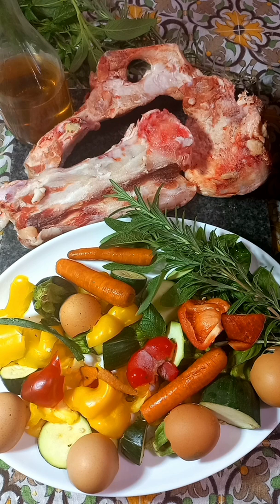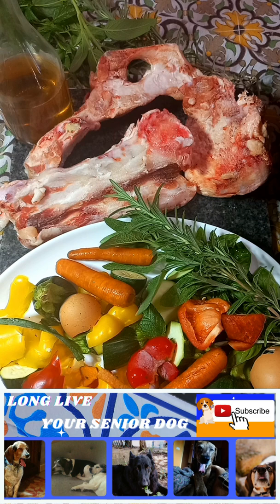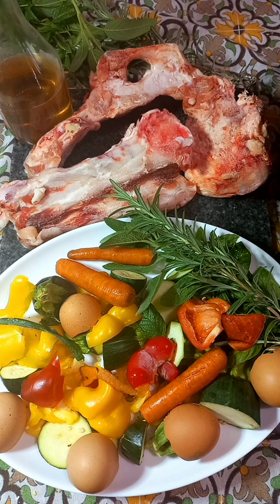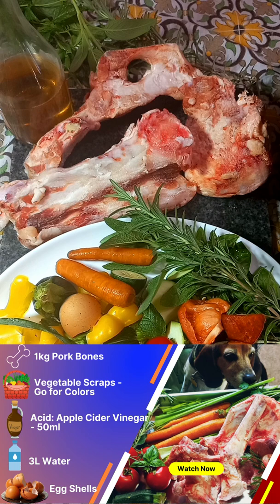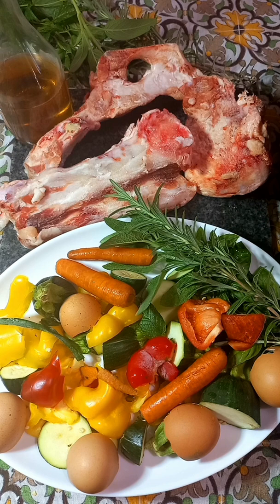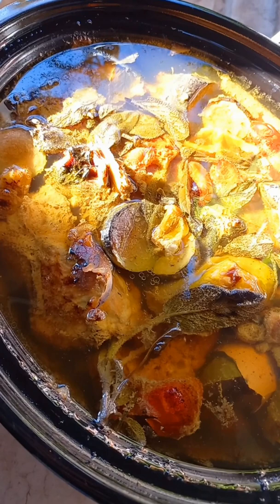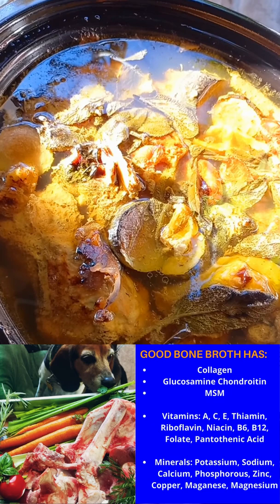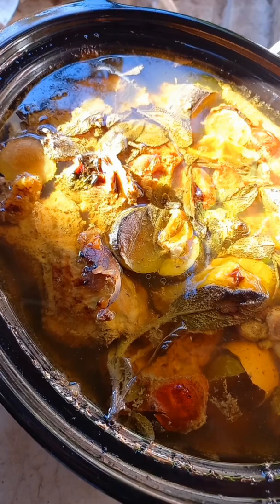Bone Broth For Dogs - Homemade Pork Broth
🦮🐶Learn how to make bone broth for dogs, right at home.

This fast, easy, DIY homemade pork bone broth recipe is perfect for your senior dogs to help them:

🦮FREE: How Much Homemade Dog Food to Feed Your Dog:🦮

🐕‍🦺FREE: 9-Best Foods to Improve Your Dog’s Joint Health:🐕‍🦺

🐶Enjoy pain-free movement and play time

💪Get rid of the inflammation that makes their joints sore

🐶Stronger, more flexible joints

💪Optimized GUT health

🐶A longer, healthier, happier life

Home cooked bone broths for dogs are fast, easy, and cheap, and they are the perfect way to make sure your senior pup is getting:

🦮Collagen, vitamins, minerals, glucosamine, MSM, and all the electrolytes they need to stay safe, and thrive!

Most commercial dog food can age your dog prematurely.

Doesn't your dog deserve better?

🐶Long Live Your Senior Dog is dedicated to helping you help your senior dog live longer, healthier, happier, and stronger. We don’t sell anything. All information comes from 20+ years experience, interviews with forward-thinking veterinarians, and from scientific research.

We are all about helping you care for your senior dog.

Remember, old dogs don’t have to suffer the problems of ageing! They CAN feel like puppies again… playful, full of happy energy, and constantly begging you for extra walks 😍🥰

Homecooking is the best option for senior dogs to help them feel better and live longer.

🦮How to make bone broth that will help your senior dog’s joints, GUT health, and give them a happy belly

YouTube:  @Long Live Your Senior Dog

Does Your Senior Dog Have Cancer? Arthritis? Trouble Walking?

Video: Bone Broth For Dogs - Homemade Pork Broth

**Long Live Your Senior Dog does not provide medical, nor veterinary advice. Consult your vet before making any major changes, or decisions, about your dog’s care.